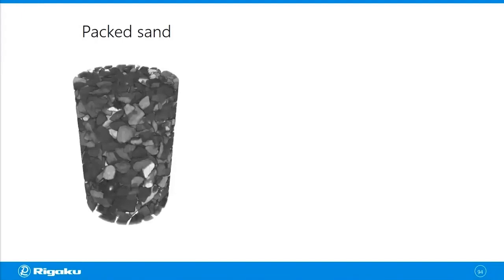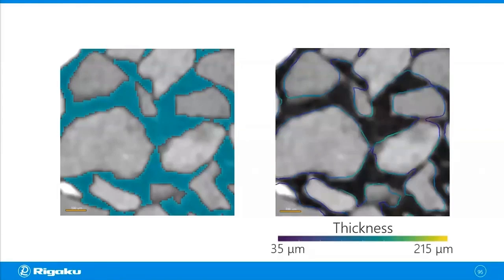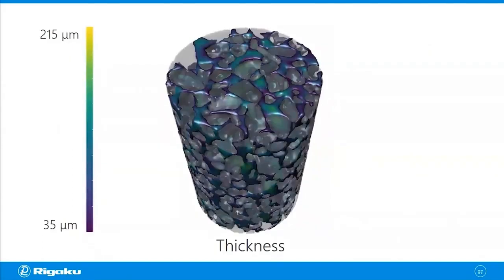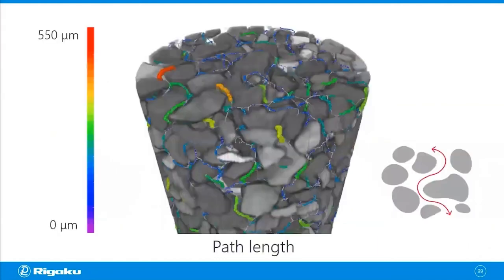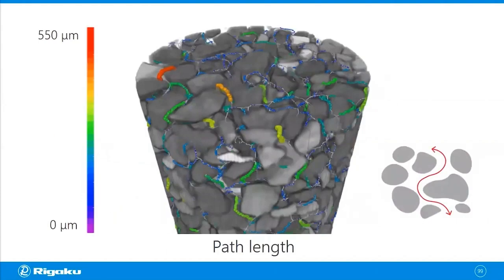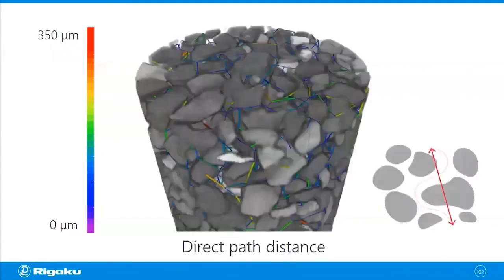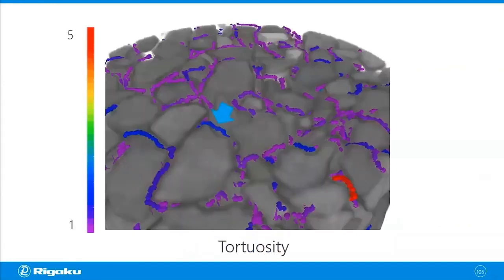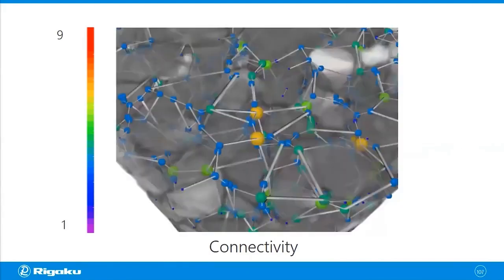X-ray CT glossary - Pore network analysis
Pore network analysis models porous space to describe the flow properties of porous materials such as rocks. The porous space can be segmented using X-ray CT (computed tomography) and modeled as a combination of pores (large porous space) and throats (narrow porous space) to generate a digital pore network.